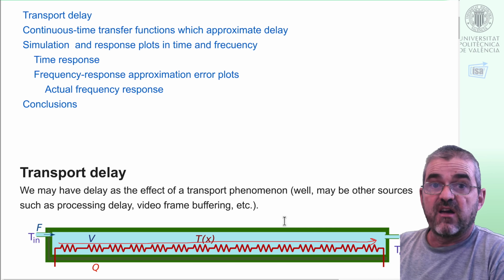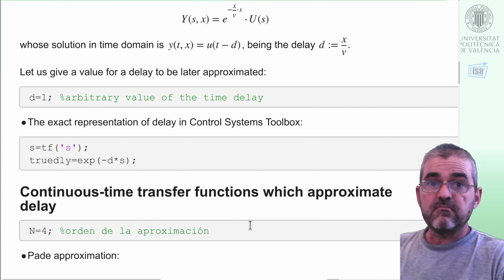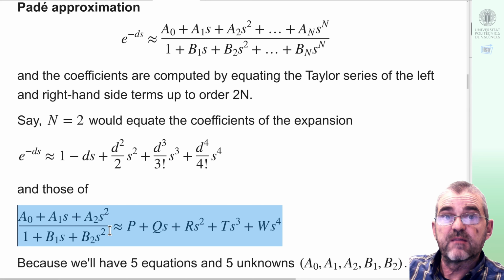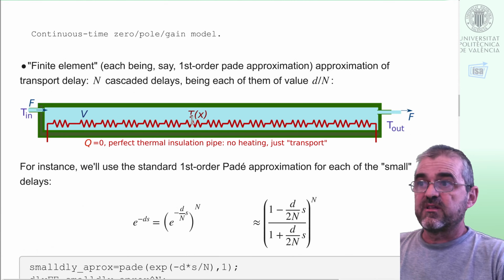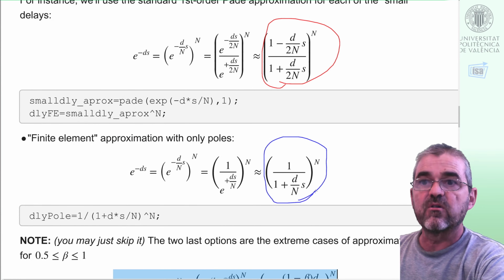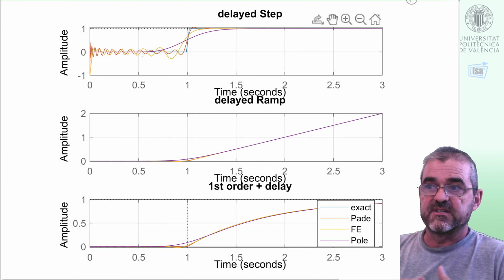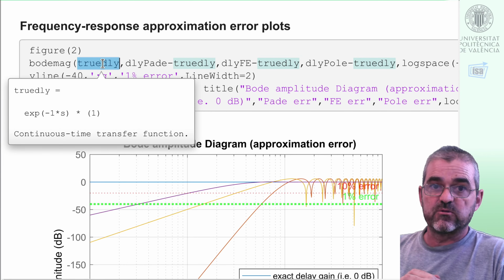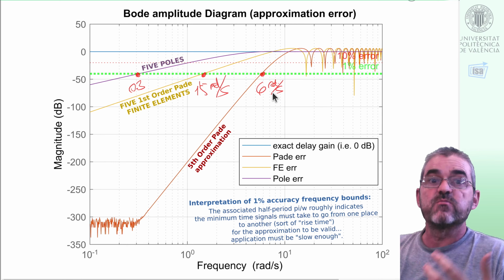Transport Delay Approximation to ODE: simulation, comparison of PDE, Padé, finite elements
This video discusses what transport delay is, with transfer function exp(-ds), and proposes three approximations of it to a finite order N:
-- Pade approximation of order N (well, Padé, it seems)
-- Approximation of N finite elements of first order (each of them approximated with Pade of order 1)
-- N finite element approximation with only poles.

The initial part reviews the transport partial differential equation (PDE) and its solution by Laplace transform techniques (just a fast sketch, not the main objective; development is similar to the video You can skip it and fast forward to minute 3 if you are not interested in the transport EDP, don't worry.

The video compares the temporal (three cases: step, ramp, and 1st order filtered inputs) and frequency responses with different values of $N$ and draws conclusions about the validity conditions of the approximations.
Antonio Sala, UPV
University lectures